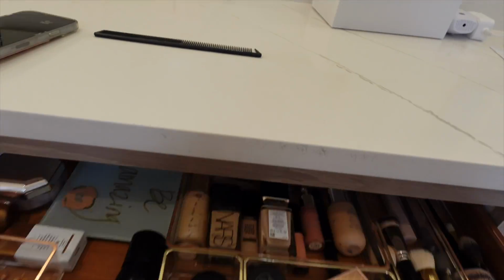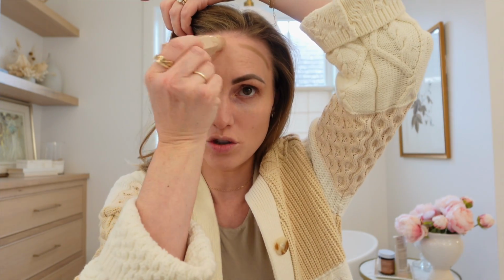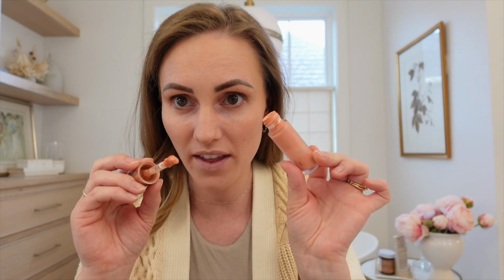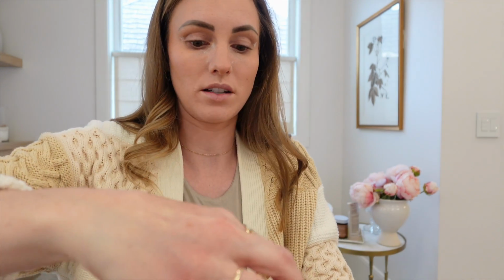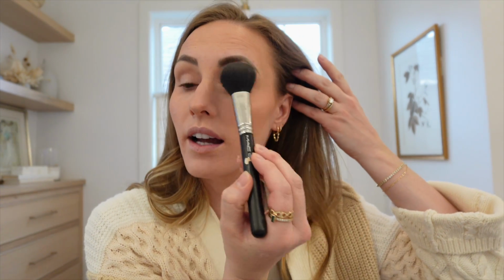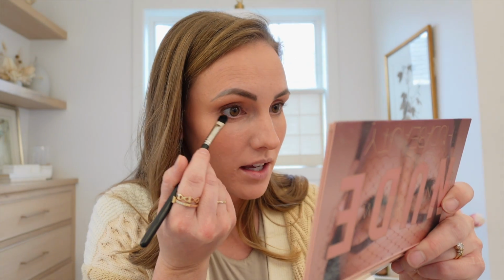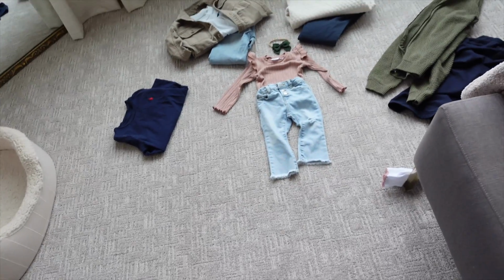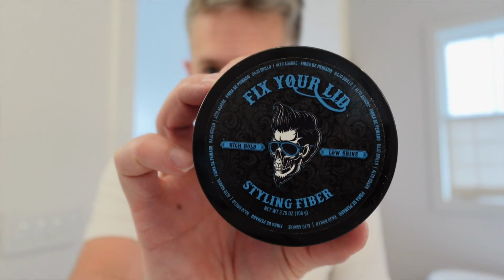GET READY WITH ME! Family Photo Day and Make Up Tutorial!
For months, people have been asking me for my make up routine. So, Since we're doing family photos today, I thought it would be a great time to show you everything I do! For refrence, everything is listed below:

↓↓↓↓↓↓ CLICK TO SEE MORE ↓↓↓↓↓↓↓↓
with code ELLIEANDJARED